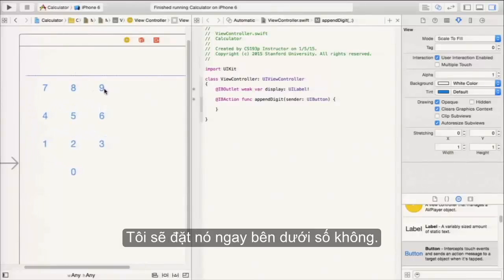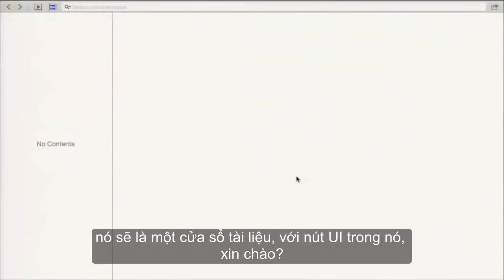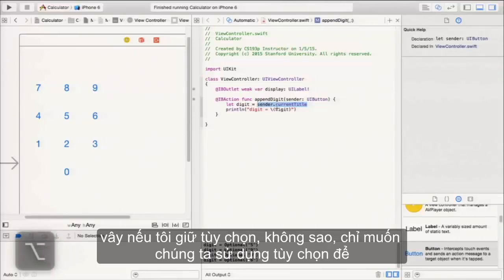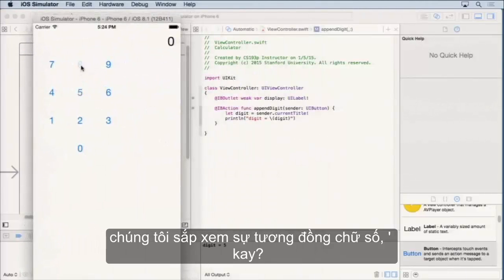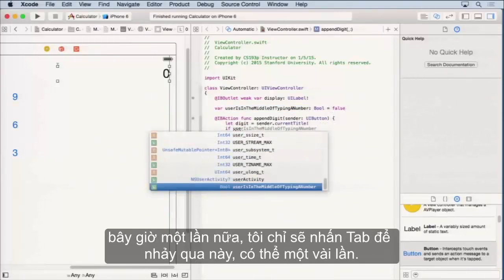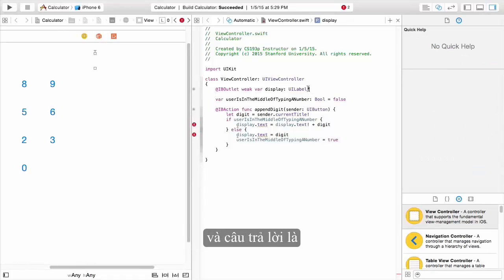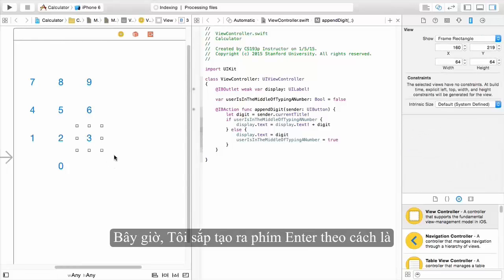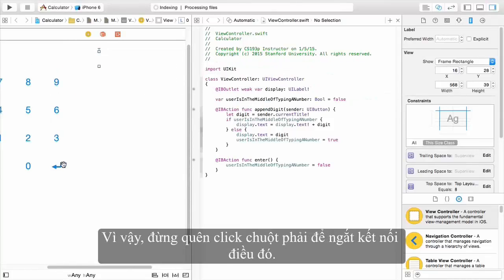Group2 - sub Vi - Fi swift1 +10p swift2